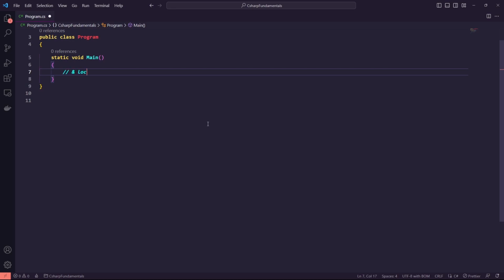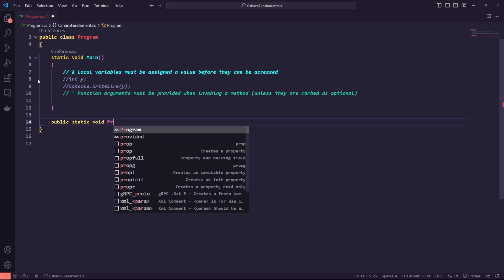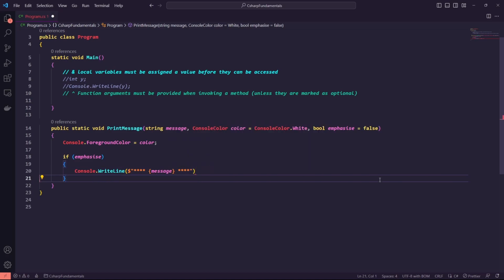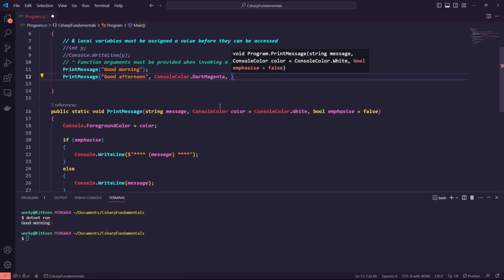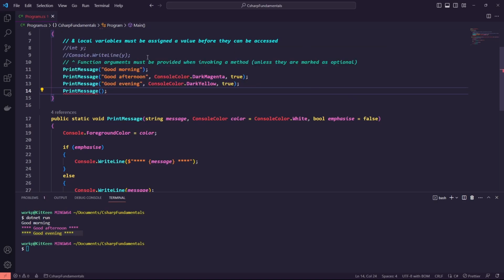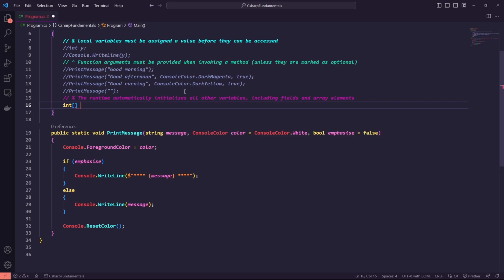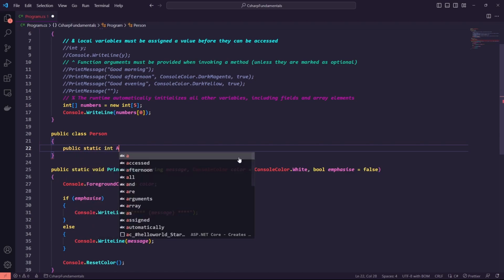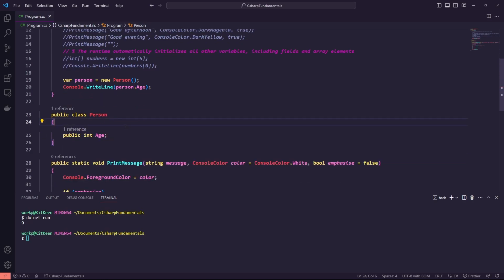C# Definite Assignment